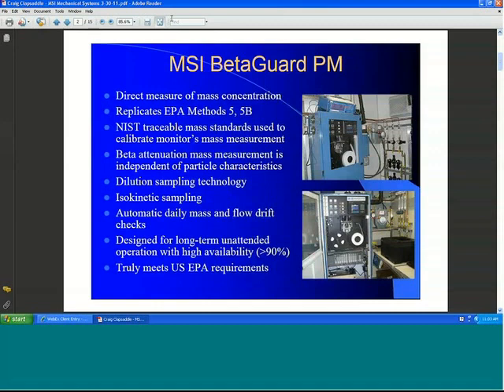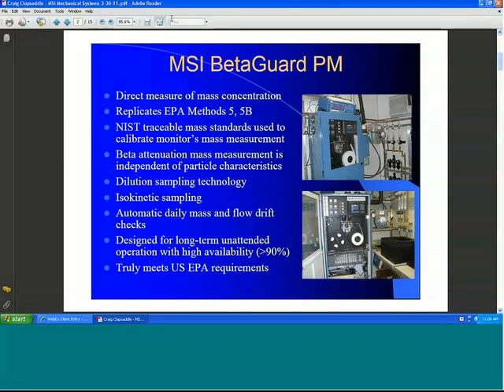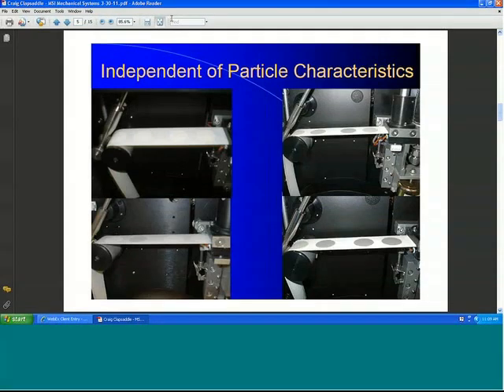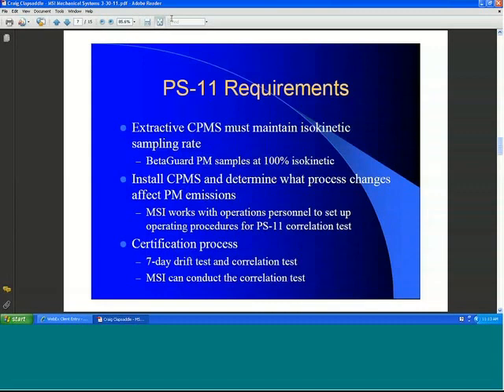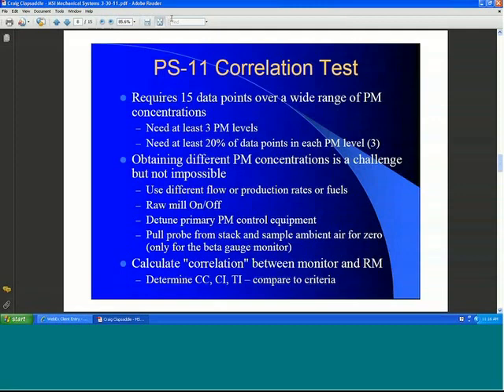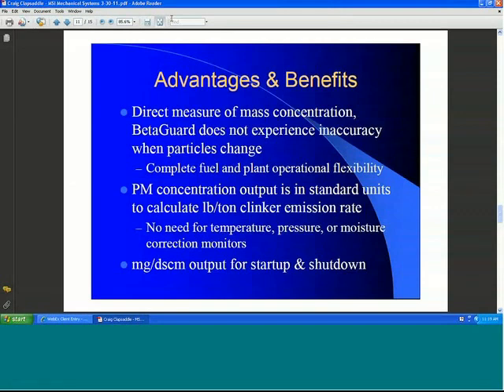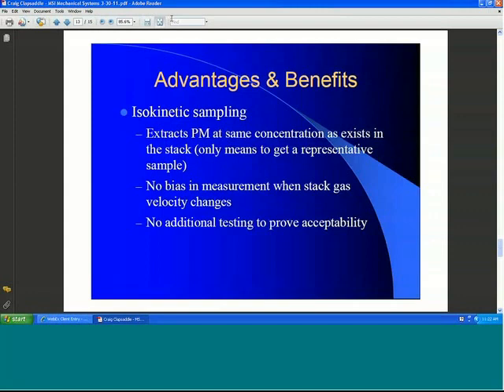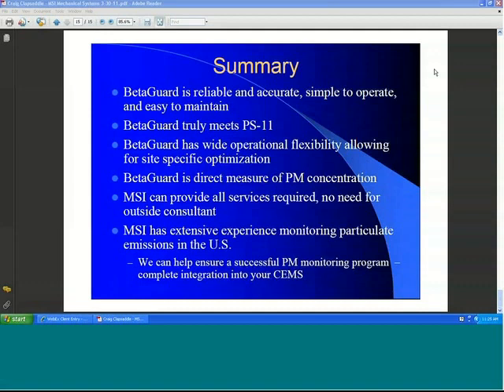BetaGuard PM Particulate Monitoring for Potland Cement MACT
BetaGuard PM Particulate Monitoring for Potland Cement MACT presentation by Craig Clapsaddle of MSI / Mechanical Systems, Inc. at the Cement MACT Review Webinar on March 30, 2011 hosted by Bob Mcilvaine of the Mcilvaine Company.